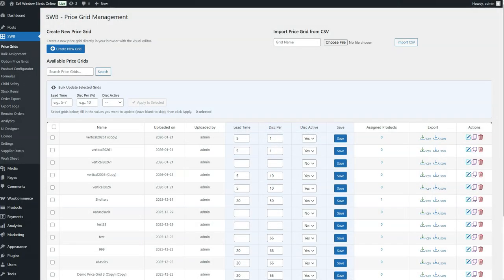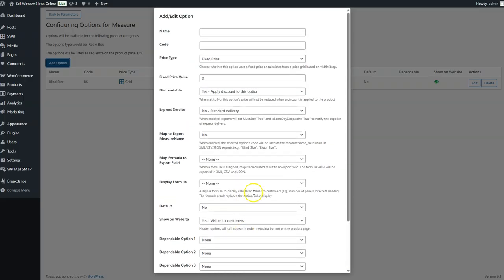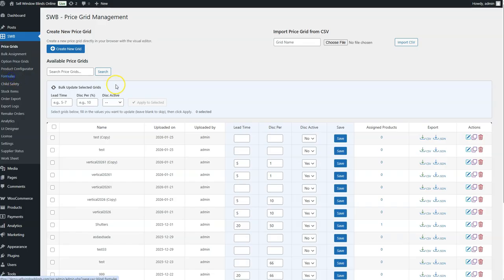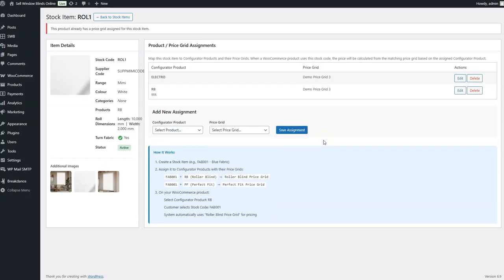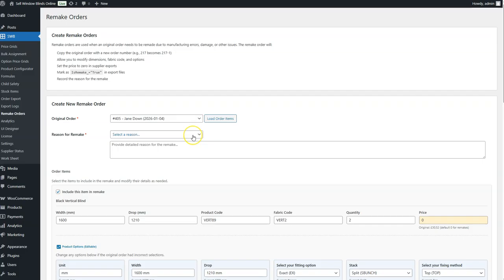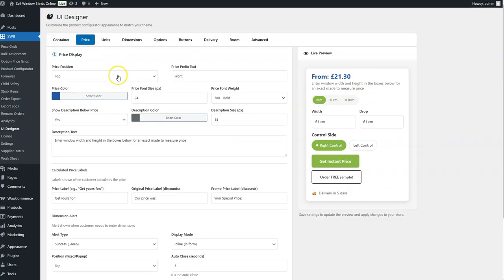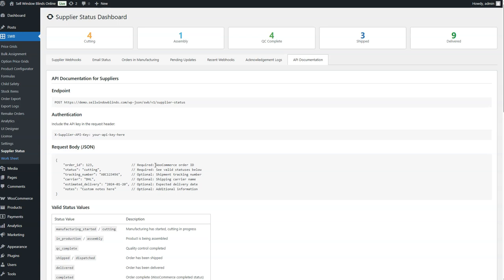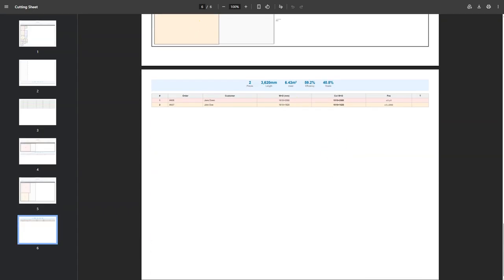What's new in the Sell Window Blinds version 5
Introducing Our Biggest Update Yet: Complete Production Management for Your Blinds Business

We’ve been busy building features that our customers have asked for, and we’re excited to share everything that’s new.
This release transforms our plugin from a pricing tool into a complete production management solution for window covering businesses.

Work Sheet: Your Production Command Centre

Managing orders from entry through manufacturing has never been easier. The new Work Sheet feature gives you complete
visibility over your production workflow.

Two powerful views:

    Orders View shows the big picture with expandable order details
    Blinds View focuses on individual items, perfect for your production team Track every order through custom status stages, assign colour-coded tags for prioritisation, and set manufacturing
    dates for scheduling. Every change is recorded in a full audit history, so you always know who did what and when. Filter by status, category, tags, date range, product code, fabric, or colour. Apply bulk actions to update multiple
    items at once.

Label Designer: Create Professional Production Labels

Design custom labels exactly how you need them with our drag-and-drop label designer. Build flexible layouts using
rows and columns, then populate them with any data you need.

Include customer details, order information, product specifications, dimensions, barcodes, and more. Customize fonts,
sizes, colours, and borders. Choose from standard paper sizes or define your own.

Save multiple templates for different purposes and export to PDF whenever you need them.

Fabric Optimizer: Reduce Waste, Increase Profit

Our cutting sheet generator uses advanced algorithms to arrange pieces on your fabric rolls with minimal waste. The
system automatically groups items by fabric code and colour, expands quantities into individual pieces, and calculates
the optimal layout.

For fabrics that can be turned, the optimizer will rotate pieces 90° when it reduces waste. Visual cutting diagrams
show exactly where each piece goes, with colour coding and hover details for easy identification.

Export professional cutting sheets to PDF with layout diagrams, statistics, and complete piece listings.

Stock Items: Complete Fabric Inventory Management

Manage your entire fabric catalogue in one place. Each stock item stores the code, supplier code, range, colour name,
and actual colour value. Assign items to categories and link them to configurator products.

New roll dimension fields let you store the length and width of each fabric roll, enabling the cutting optimizer to
calculate layouts accurately. The turn fabric setting indicates which fabrics can be rotated during production.

Import and export your inventory via CSV. Use bulk actions to activate, deactivate, or delete items. Search and filter
to find exactly what you need.

Analytics Dashboard: Know Your Numbers

Understand your business with detailed sales analytics. View total revenue, items sold, average prices, and order
values at a glance.

Break down sales by product code, fabric code, range, or colour to see what’s performing. Track sample orders
separately to understand your sales pipeline.

Filter by date range and export comprehensive reports to CSV for further analysis.

Bulk Assignment: Configure Products at Scale

Stop configuring products one at a time. The bulk assignment system lets you assign configurator products and stock
items to entire categories or selected products in a single operation.

Preview changes before applying them. Export current assignments to CSV, make edits in a spreadsheet, and import them
back. Perfect for setting up new product ranges or updating existing catalogues.

UI Designer: Match Your Brand

Customize how the product configurator appears on your website without touching code. Adjust colours, fonts, spacing,
and layouts for every element.

Style the container, price display, unit selector, dimension inputs, and option sections. Choose from multiple display
styles including pills, buttons, radios, cards, and dropdowns. See your changes in real-time with the live preview.

Getting Started

All these features are available now. If you need help setting up your production workflow or configuring these new tools, our professional services team is here to help with training, product setup, and ongoing support.

Questions? Get in touch and we’ll help you get the most from your investment.